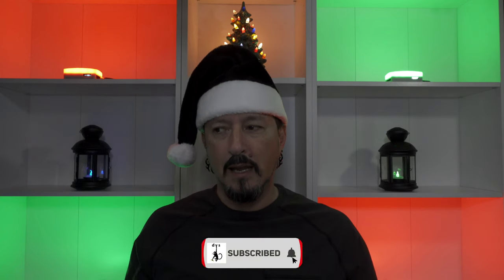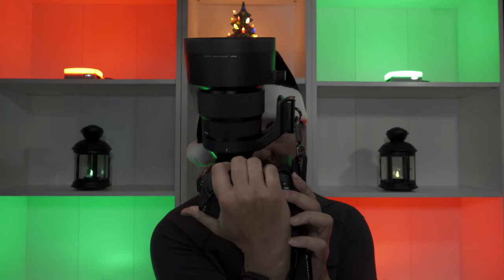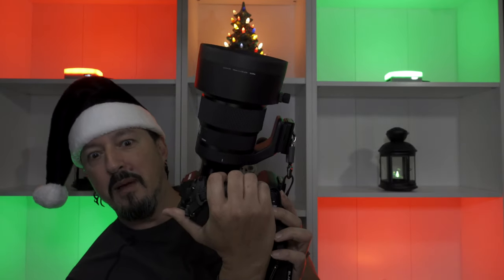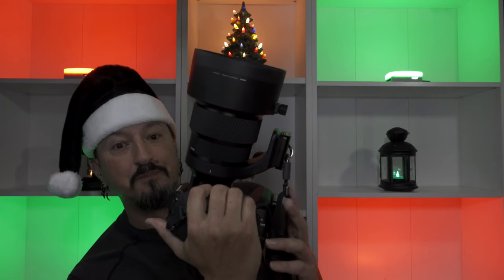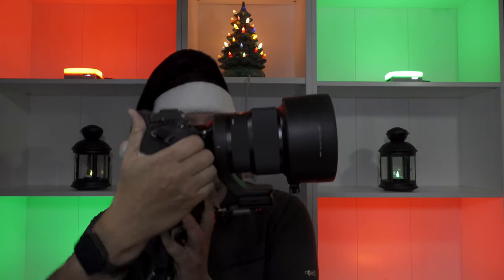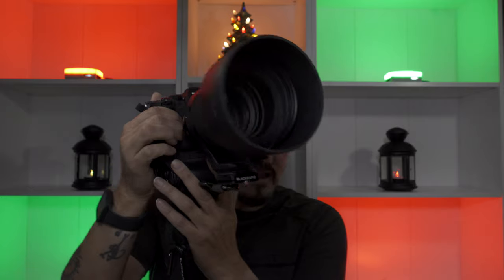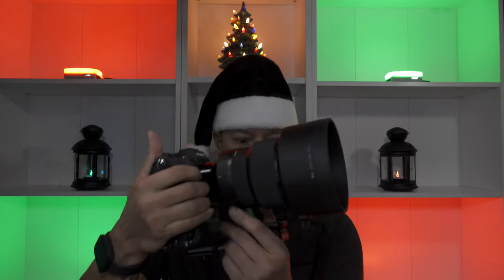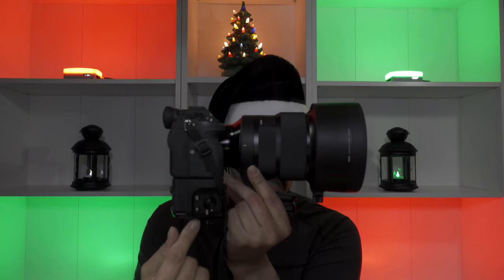The Sigma 105mm f1.4 Is Monkey Approved!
Amazing lens and I highly recommend it!

Sigma 105mm f/1.4 Art Lens .
Ultimaxx 105mm Filter Kit .
Black Rapid Strap .
Black Rapid Arca Type Quick Release Plate .

My gear . . .

Manfrotto Tripod
Feelworld MA5
Godox AD200Pro
Godoz V860ii